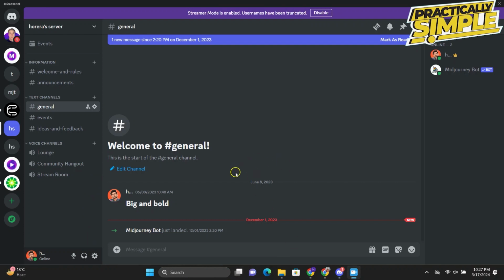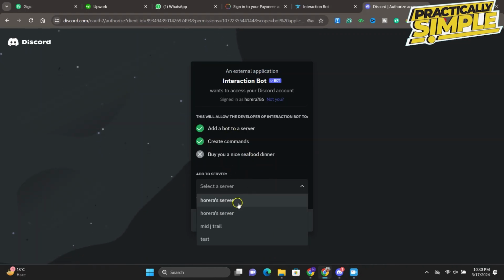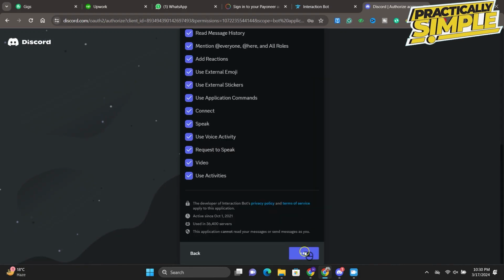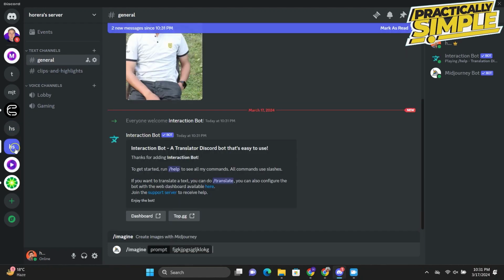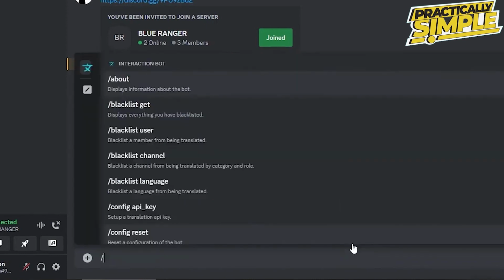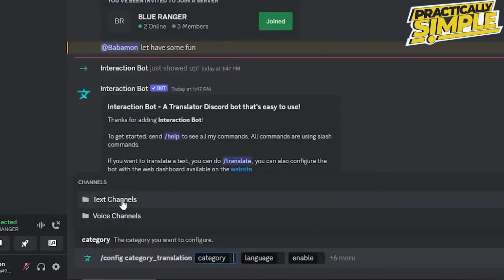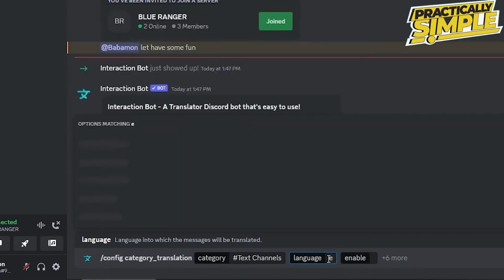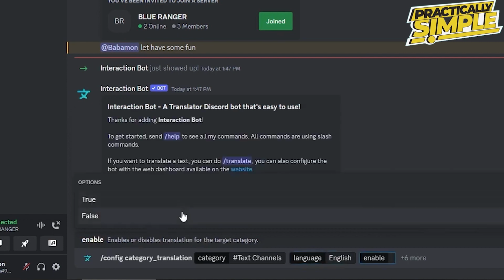How to Add Translator Bot to Discord - Discord Tutorial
If you want to Find How to Add Translator Bot to Discord but don't know how to do it, then this tutorial is for you!

In this tutorial, I'm going to show you How to Add Translator Bot to Discord